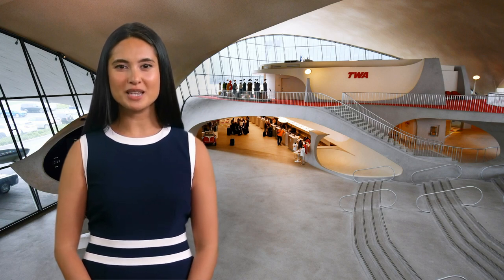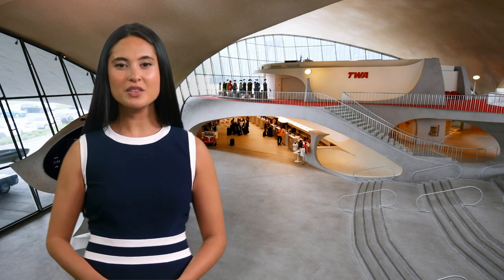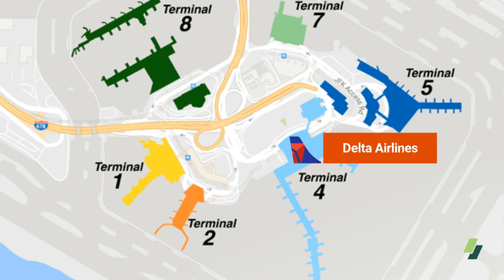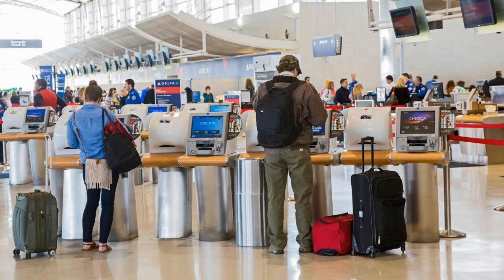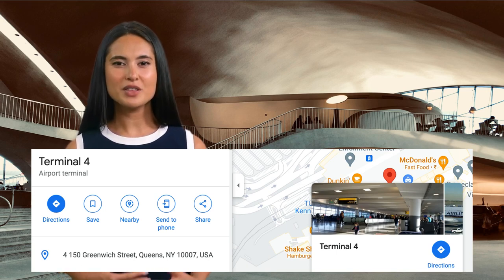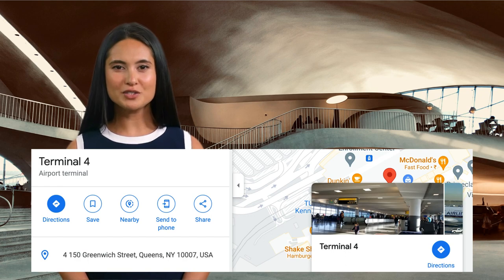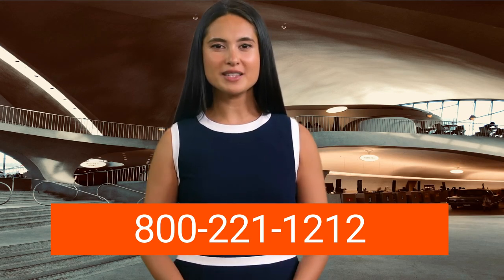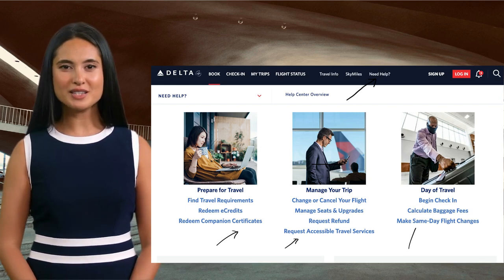Delta Airline JFK 𝟖𝟱𝟱.𝟯𝟯4.𝟬౹𝟯౹*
Looking for an amazing travel experience in New York City? Look no further than Delta Airlines JFK Terminal! In this video, we'll take you on a tour of the terminal, showing you all of the amazing features and amenities that make Delta Airlines JFK Terminal the perfect place to start your trip.
 Video Content
Hello, friends I am Alisha and we provide exclusive information's airports and airlines around the world today I will give you a detailed overview of Delta airline's terminal 4 at JFK airport. let start well

Delta uses Terminal 4 for all departures and arrivals at JFK airport.

Domestic Flights: Delta airlines use Terminal 4 for arrivals and departures of domestic flights at JFK Airport.

International Flights: Delta uses Terminal 4 arrival and departure of international flights at New York Airport.

Delta Airlines Flight Options New York Airport

Delta offers two different types of flight options to its passengers based on the location they are traveling to:

Direct flights: Direct flights are the type of flights in which the flight takes passengers from one location to another directly without any layovers. Delta provides 885 direct flights from New York Airport.

Codeshare flights: Codeshare flights are the type of flights in which the passengers take a connecting flight between two locations and include layovers. Delta provides 885 connecting flights from New York Airport.

if have spare time you can also enjoy the Delta Sky Club lounge

Delta Sky Club lounge is located at Terminal 4, Concourse B at JFK airport. Passenger access to Delta Sky Club is complimentary for American Express Platinum and Delta SkyMiles Reserve Card Members, but only when flying on a same-day Delta-marketed or Delta-operated flight. Delta Sky Club lounge has 4.5 ratings overall.

If you are looking to Claim Baggage let me explain to you how you Claim your Baggage

Delta Airlines has been allotted Level 1 at Terminal 4. you can claim your baggage 80 minutes after arrival. Find a guided map of terminal 4 given below.

Contacting Delta Airlines JFK Airport here are some steps you need to follow.

Delta provides live help support 24 hours a week for all of your queries to get resolved at the earliest. Here we have mentioned the ways through which you can contact Delta Air Lines at JFK Airport:

Physical Location   You can go to the airport counter of Delta Airlines at the New York Airport Address:- Queens, NY 11430

Using the website You can write an e-mail to Delta by going to their clicking the contact support button, and then selecting the e-mail option. Delta will revert to you within 12 to 48 hours of sending the mail.

Delta is also active on all major social media You can also use social media platforms like Twitter, Facebook, and Instagram to contact Delta Air Lines.